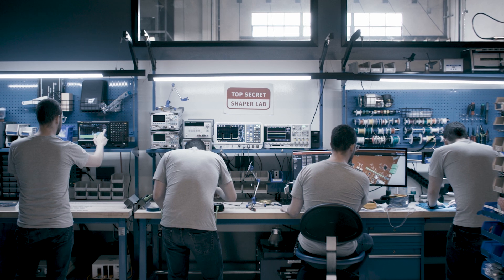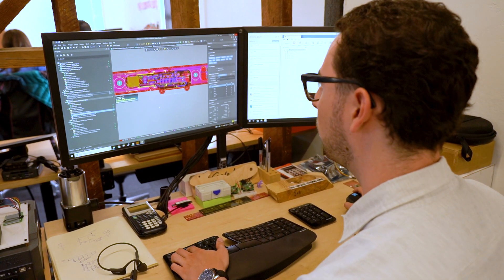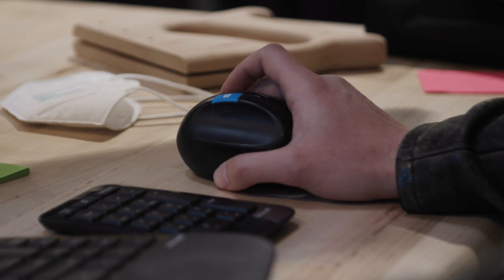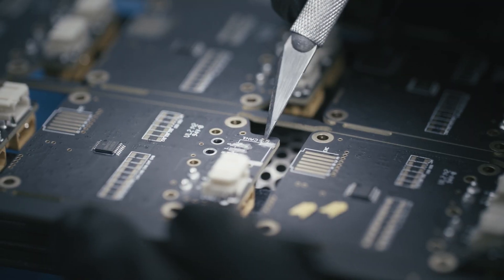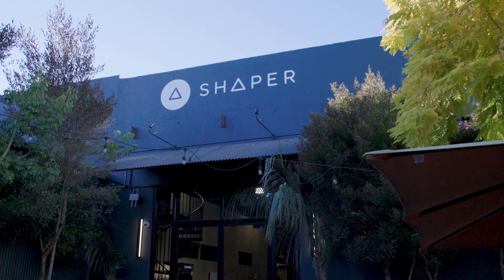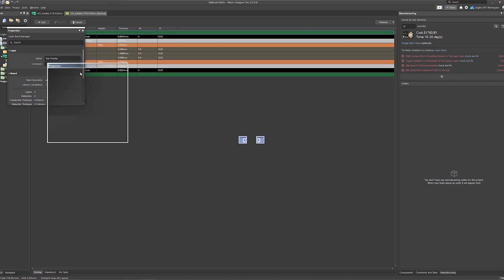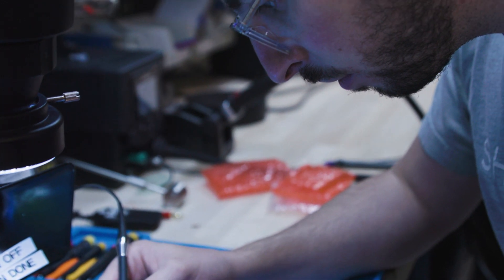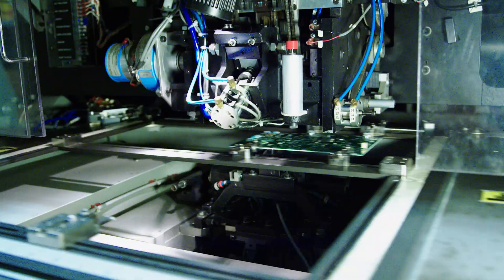Altium's Digital Bridge brings PCB Manufacturing to the 21st century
One of the biggest obstacles electronics designers face today when getting their boards developed correctly and quickly is how "low-tech" design information is communicated to the manufacturer. Altium and MacroFab have solved this issue with Altimade, the industry's first "design WITH manufacturing" application. Altimade connects designers directly with MacroFab’s fully digital manufacturing platform, allowing them to communicate with manufacturing and track design changes from within their design environment.

Learn how Shaper Tools is able to get their designs fabricated as quickly as possible with the help of Altimade’s digital thread of connectivity between design and manufacturing.

Altimade is now available to all Altium Designer and Altium 365 users.